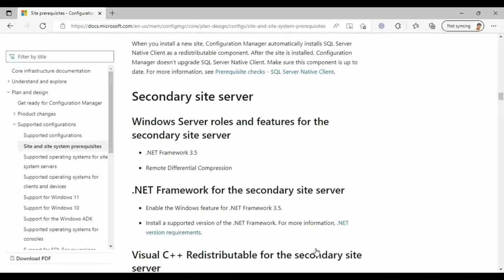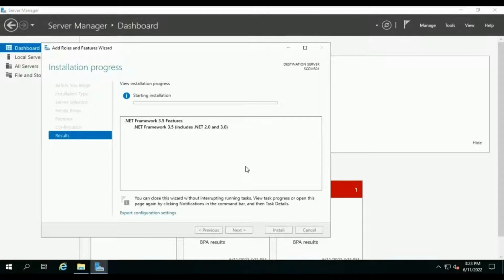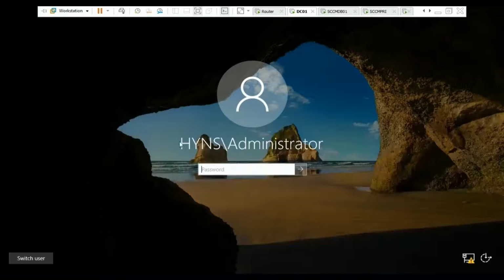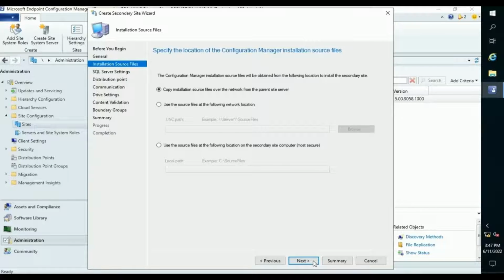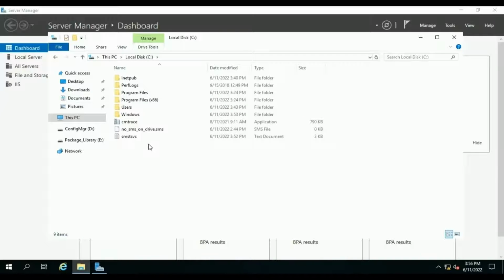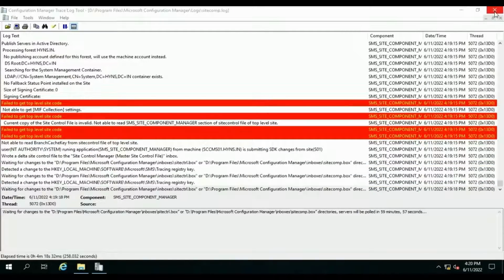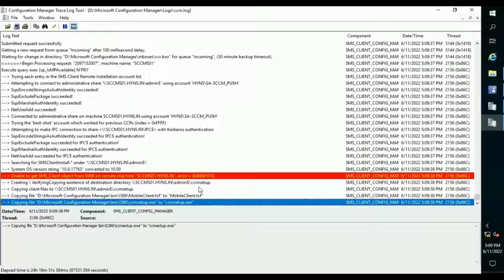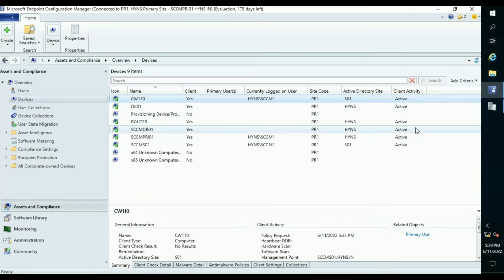Install and Configure SCCM/Configuration Manager Secondary Site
How to Install & Configure SCCM/Configuration Manager Secondary Site - Part - 8
In this video guide we will learn step by step method on Installing a SCCM Secondary Site Server Step by Step. We will learn the below key points in this video guide
1)Prerequisites of SCCM Secondary Site Server
2)Supported version of .Net framework for Configuration Manager Secondary Site Server Installation.
3) Disk Drive requirements and configuration
4) IIS Role and its features.
5) BITS & Remote Differentiate Compression Feature
6) Active Directory Configuration to publish the site data
7) How to Initiate Secondary Server Installation from SCCM Console
8) Associate Log files information
9) Prerequisites validation
10) Bootstrap Service Installation
11) SQL Server Express Installation on SCCM Secondary Site Server to create Secondary Site database
12) Verification of Secondary Site Installation
13) Sitecomp log monitoring
14) Database Replication between SCCM Primary & Secondary Site Server's databases
15) Distribution Point Installation Status verification
16) Initiate Client Push Installation from different SCCM Site
17) Enabling the option to create automatic AD site Boundary
18) CCM log file verification
19) CCMSetup log file verification
20) CCMSETUP return code 7 explanation
21) Proxy Management Point Details
22) Configuration Manger Client details
23) Site details on client
24) Explain which site code can be assigned to SCCM client system
25) SCCM / Configuration Manger Console